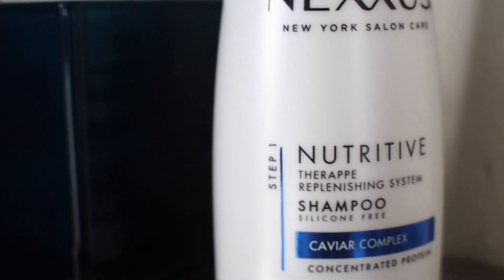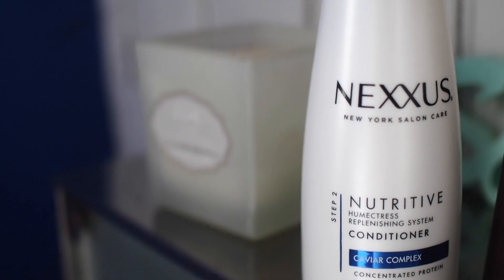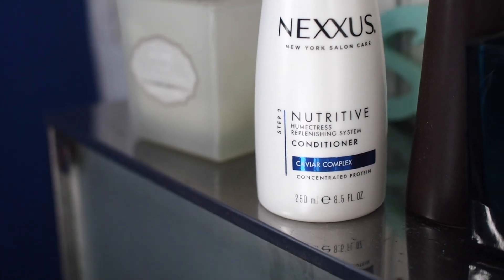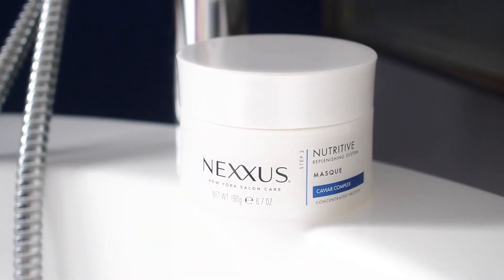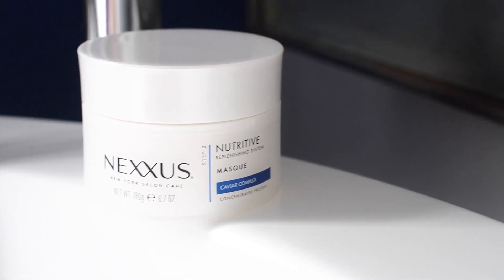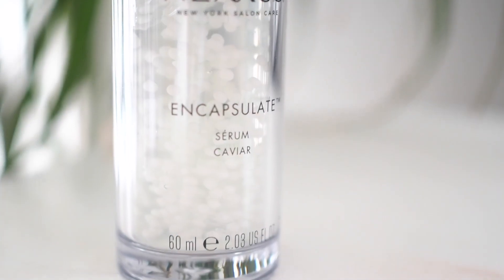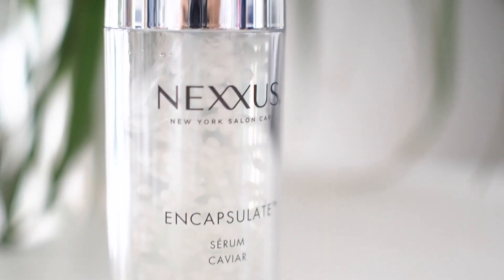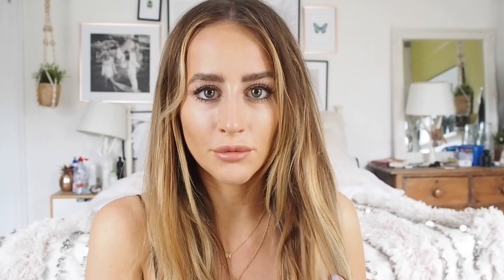KEEPING MY HAIR HEALTHY WITH NEXXUS | AD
This post was created in collaboration with Nexxus - all views and opinions are my own.

Hello guys! HAPPY SUNDAY! Since going blonder with my hair (and even more blonder like I did this thursday!) I've been looking at ways to keep my hair replenished and to nourish and try banish any dryness. So I've been using Nexxus' Nutritive range for the past few weeks to give it the oomph and boost it needs!

You can buy the Nexxus range here from Amazon!